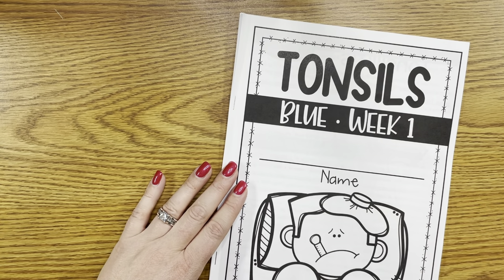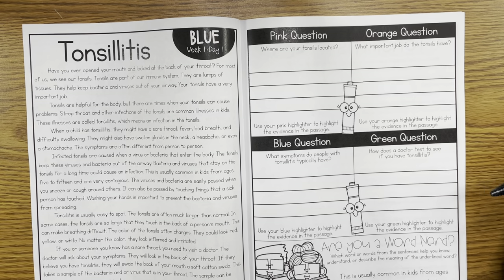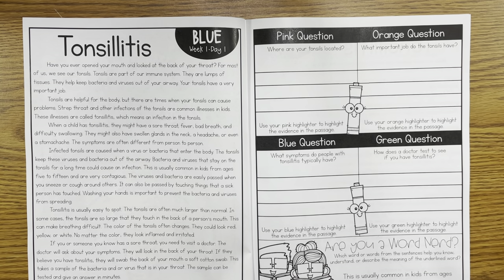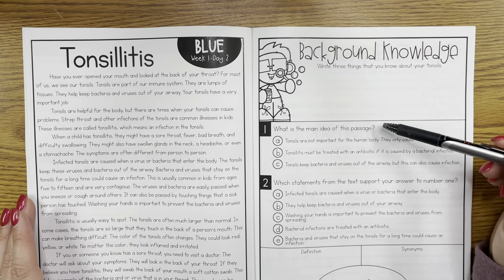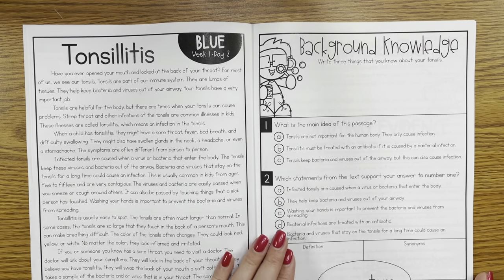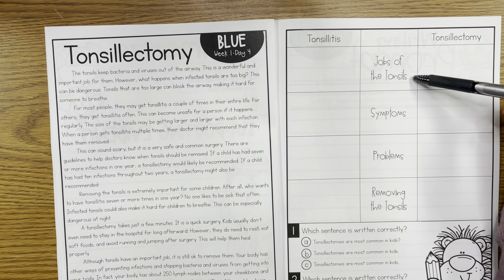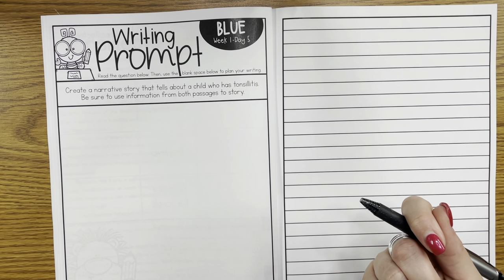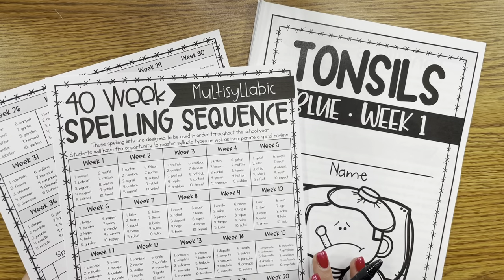Special Education Reading Intervention Directions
For students working on multisyllabic words and improving reading comprehension, this video will walk you through the daily routine for reading intervention groups.